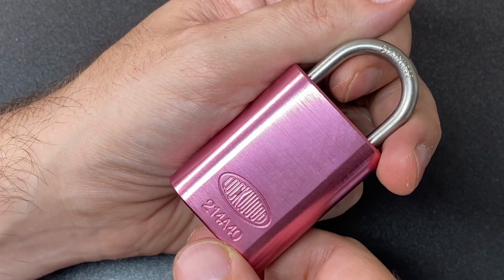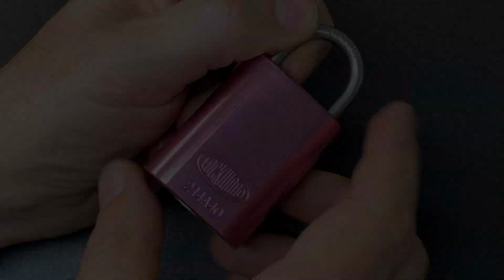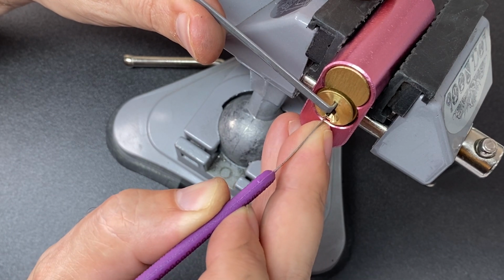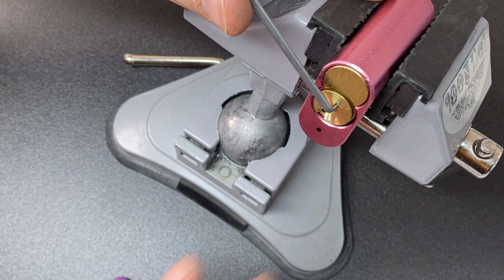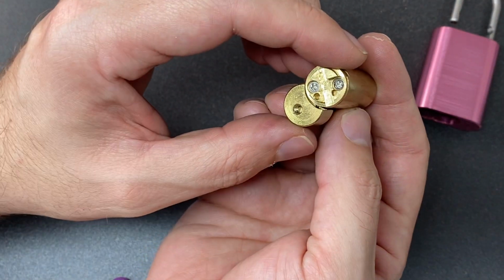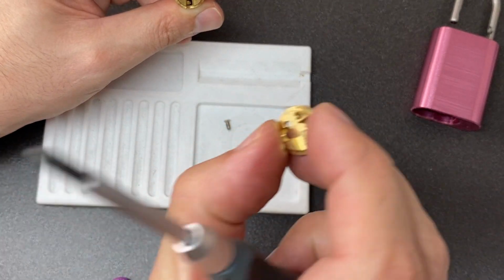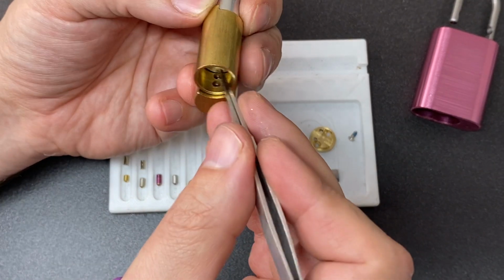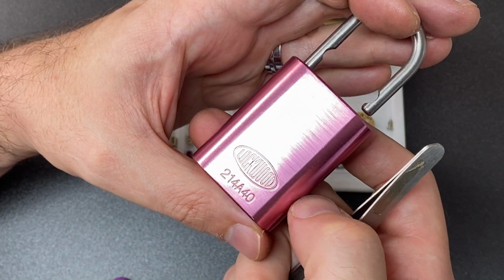Lockwood 214A40 Padlock Pick and Gut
Such a great locking padlock! 🔐😃😍